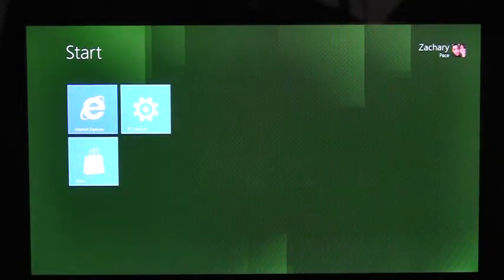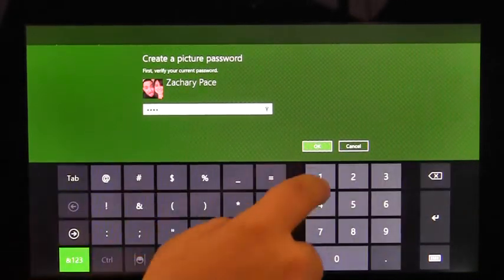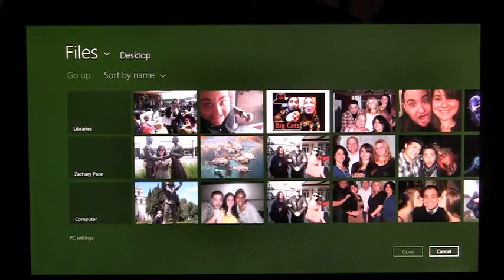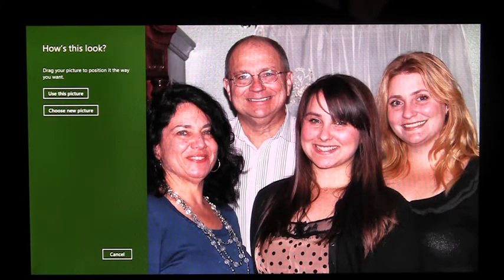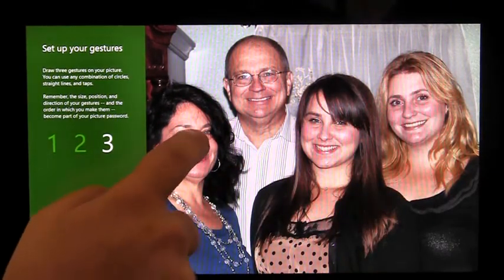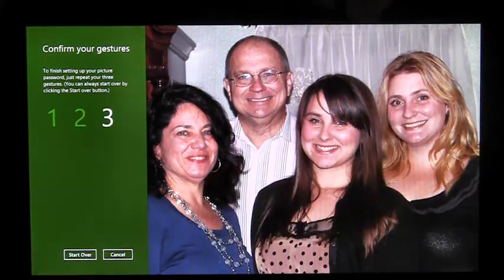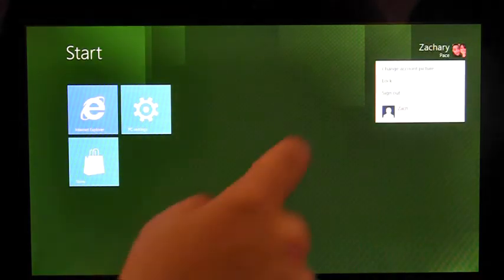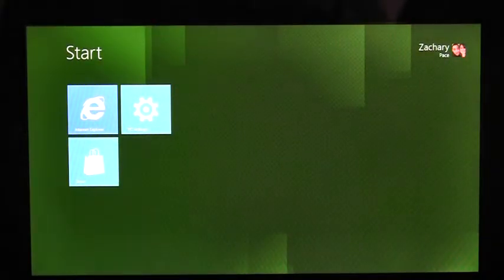Building 'Windows 8': Signing in with a picture password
Picture password is a new way to sign in to Windows 8 that is currently in the Developer Preview. Let's go behind the scenes and see how secure this is and how it was built. One of the neat things about the availability of a touch screen is that it provides an opportunity to look at a new way to sign in to your PC. While many of us might prefer to remove the friction of getting to a PC by running without a password, for most of us, and in most situations this is not the case or is at least unwise. Providing a fast and fluid mechanism to sign in with touch is super important, and we all know that using alpha passwords on touch-screen phones is cumbersome. This post is authored by Zach Pace, a program manager on our You Centered Experience team, and looks at the implementation and security of picture password in Windows 8. Just as a note, you can also use a mouse with picture password too, just by using some click and/or drag actions.
--Steven Sinofsky